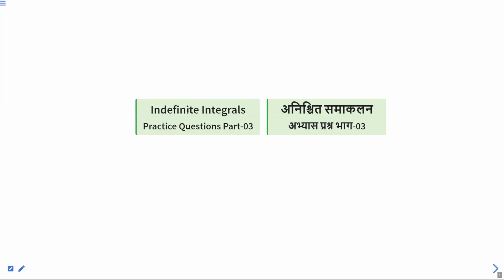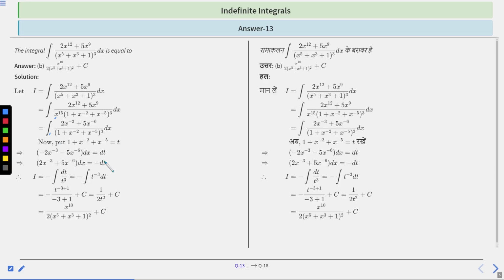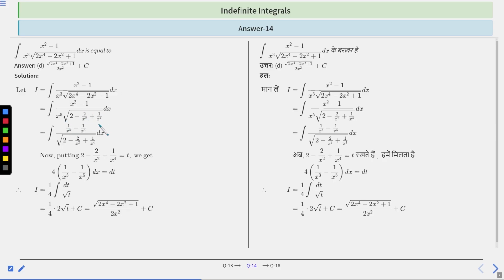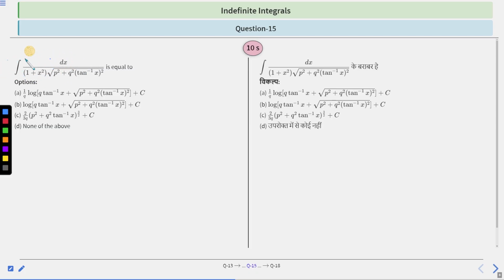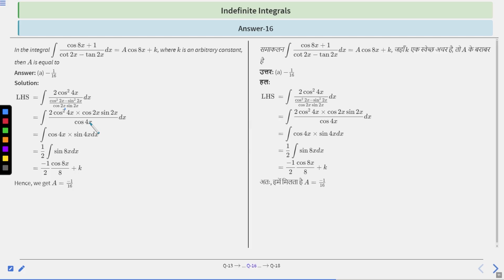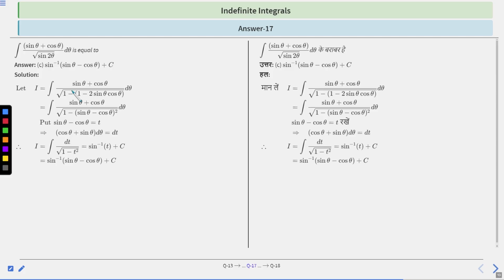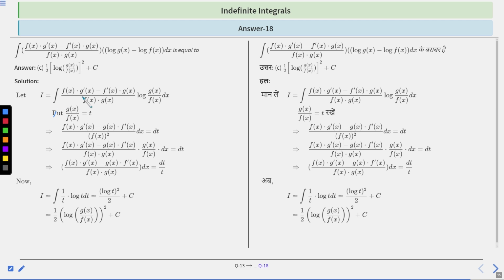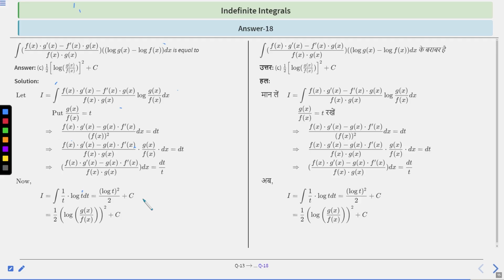Indefinite Integrals Practice Question Part 3